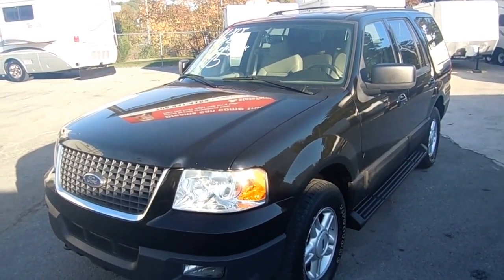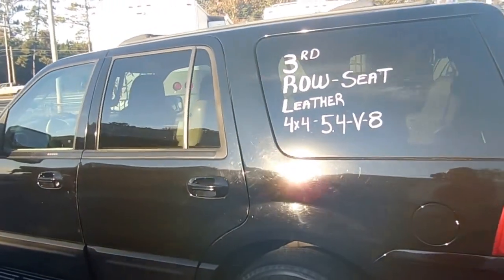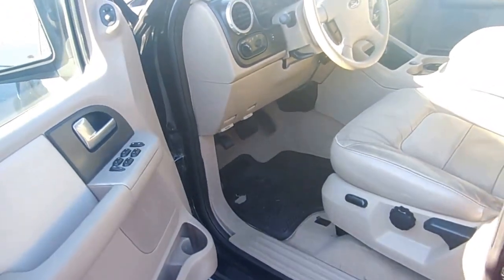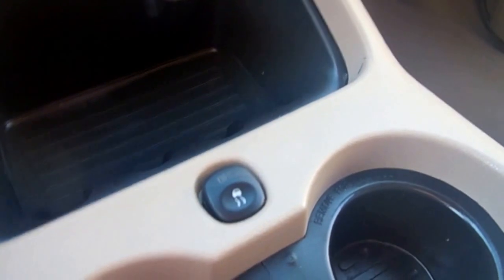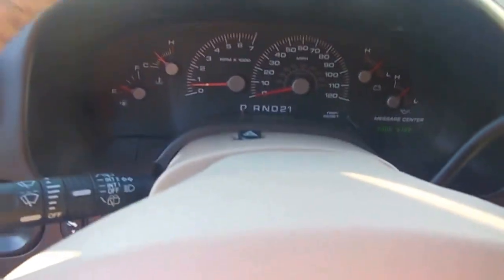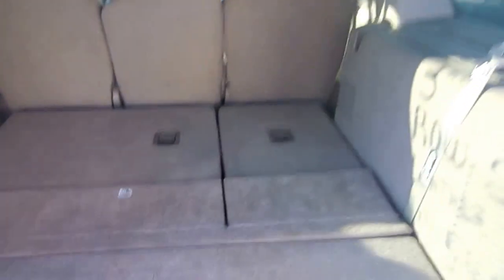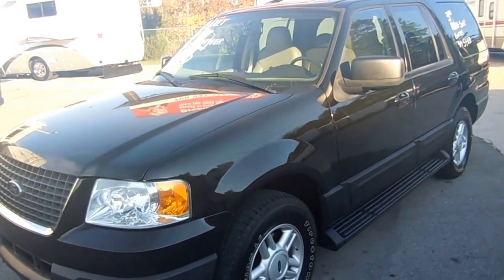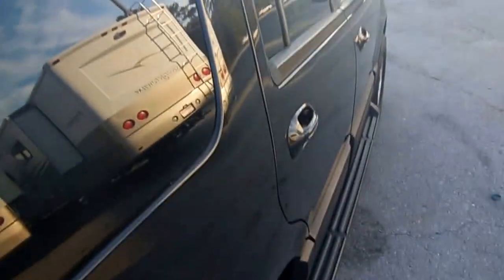SOLD! 2004 Ford Expedition XLT 4x4 SUV, Leather, 3rd Row , 5.4 V-8 , $6,995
Just in time for Winter , Be prepared for any type weather , This is a 4x4 just about anybody can afford, This is a local TN trade in, 2004 Ford Expedition XLT, 4 x 4 , Has the powerful 5.4 Liter Triton V-8 with  300 Horsepower , Has 181,000 Miles and runs and drives great , Has the alloy wheels, trailer tow package so you can pair this up with one of our campers for even more savings , Has the leather seats and fold up 3rd row so you can carry the interior family in comfort, Running Boards, Traction Control, 4wd works great, Front and rear air blow ice cold , Factory 6 disc CD Stereo , power windows, power locks, power mirrors with heat, rear audio and air controls, and much more !!

Can tow up to 7100 pounds so perfect if you need a vehicle to tow a RV or Boat and don't want to spend a lot of money on one , already has the electric brake controller installed as well !